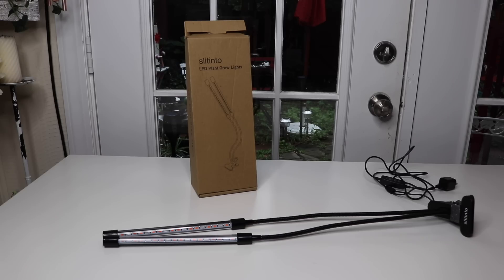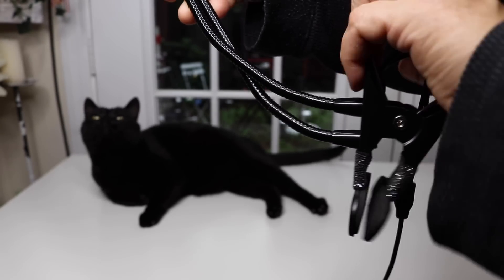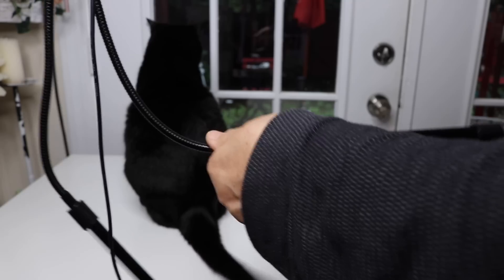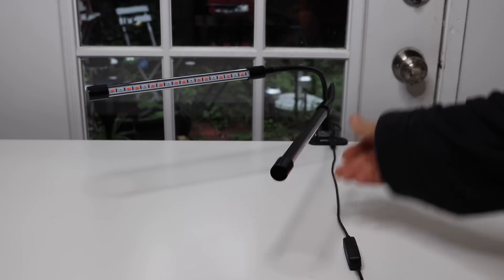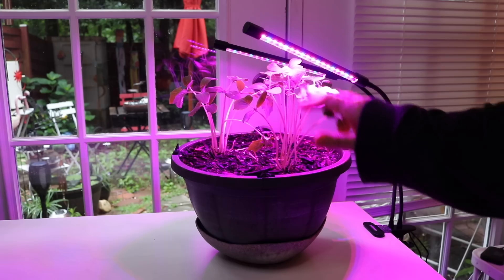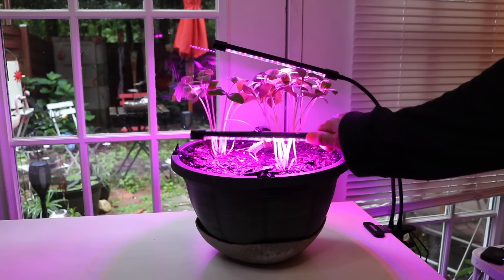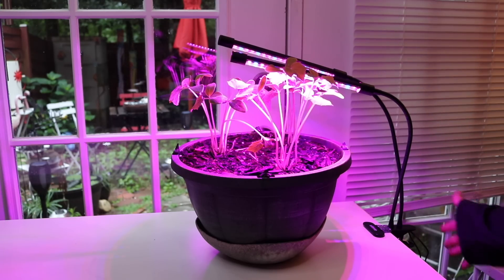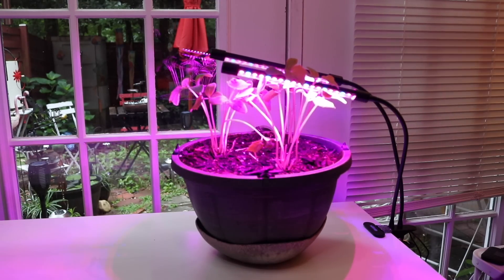PLANT ❤️ Grow Light - Review ✅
PLANT    ❤️  Grow Light - Review   ✅   ❤️   Zona Reviews ❤️

-- this is from the amazon page of this product --

PLEASE NOTE --- "It is advisable to maintain a distance of 1.7 to 3.4 feet between the light and the plant."

Latest Auto Turn On Function : This is the Upgraded timing function USB plug plant grow lamp(With adapter), you can not only set it up for lighting 3 hour / 9 hour / 12 hours, but also adjust the brightness of the light and the distance between the light and plant according to plant needs. Note: It can be set to Auto Turn On, user can set it up to turn off automatically after 3H/9H/12H, LED grow lights will automatically turn on at the same time the next day(Deviation is: 3-5 minutes).
Efficient Red/Blue LED Combination: This LED grow lights made up of 36Pcs efficient growing leds(24pcs for Red,12pcs for Blue), meet the conditions of plant growth without sunlight. The red light promotes photosynthesis in plants, germination, bloom and bear fruit. The Blue light ensure plants take in more energy through the synthesis of chlorophyll to help in germination.
Wide Applications: It is suitable for florist, gardener, the person who cultivate the vegetables and various flower. And also suitable for indoor plant seedlings grown in a hydroponic greenhouse at your home or you placed in your office. It helps to speed up the growth of potted plants, flowering plants, foliage, and succulent plants.
5 DIMMABLE MODES & 3 SWITCH MODES: Providing levels from 20%, 40%, 60%, 80%, 100% to adjust the light intensity more freely and 3 spectral modes (red, blue, and mixed light) so as to meet different stage of plants growing need.
USB Connector & 360° Adjustable: It has a USB connector which makes it convenient to connect to your office or home. With its more stronger 360 degree adjustable gooseneck, it is able to light a wider area and emit light in any direction to provide energy to more plants.

😍 ZONA REVIEWS 😍
                          this video was created & is owned by
                                               Zona Reviews